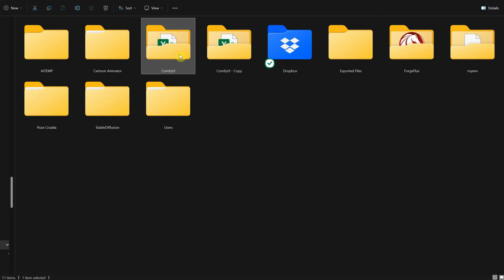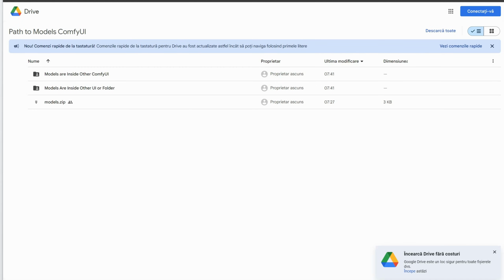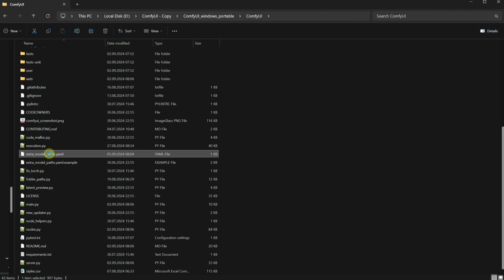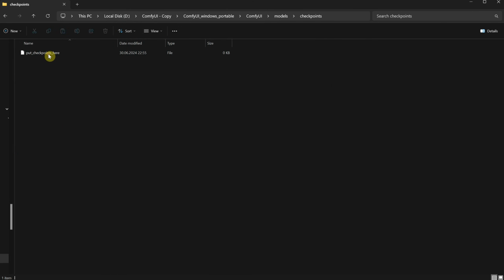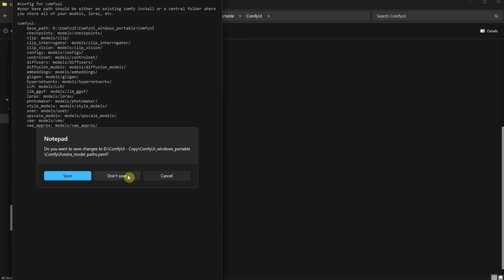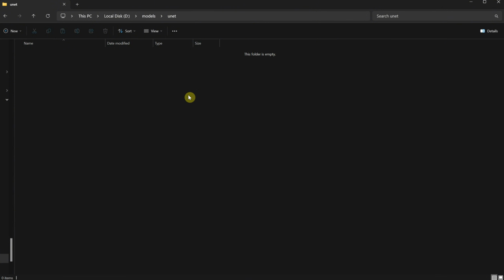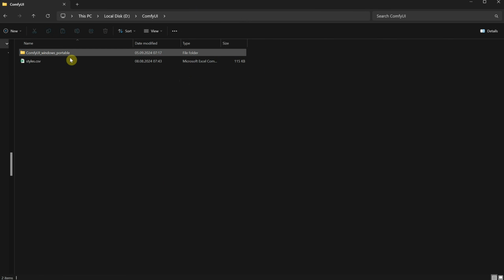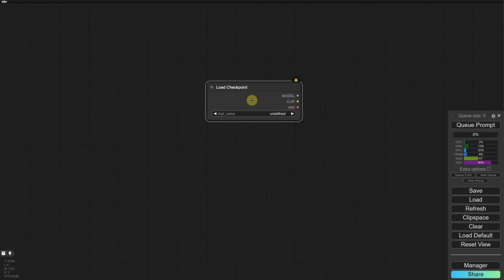How to Change the Models Path in ComfyUI: Step-by-Step Guide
In this tutorial, I’ll walk you through how to change the model paths in ComfyUI, helping you keep all your models organized and save space on your hard drive. Whether you're managing multiple ComfyUI installations or working with models from other UIs, this guide will show you how to efficiently set custom model paths.

If your models are located in another ComfyUI folder:

1. Open the "Models Inside Other ComfyUI" folder.
2. Download the extra_model_paths.yaml file.
3. Place it in the ComfyUI_windows_portable\ComfyUI folder. To verify you're in the correct location, you should see the main.py file in this folder.
4. Open the extra_model_paths.yaml file with Notepad, add your ComfyUI path, save the file, and restart ComfyUI.

If your models are located in a different UI folder or elsewhere on your drive:

1. Open the "Models Inside Other UI or Folder" folder.
2. Download the extra_model_paths.yaml file.
3. Place it in the ComfyUI_windows_portable\ComfyUI folder. Ensure you're in the right location by checking for the main.py file.
4. Edit the extra_model_paths.yaml file with Notepad, add your other AI path, save it, and restart ComfyUI. Mine is on D drive, so you can just change that letter and to make it easier I added the models folder structure so you can just download the models.zip and extract it to your drive. And all should be in place. Watch the video tutorial.

look for the channel pixaroma-workflows

Chapters:
00:00 Introduction
00:11 Editing the Extra Model Paths File
04:11 Models Inside Other UI or Folder